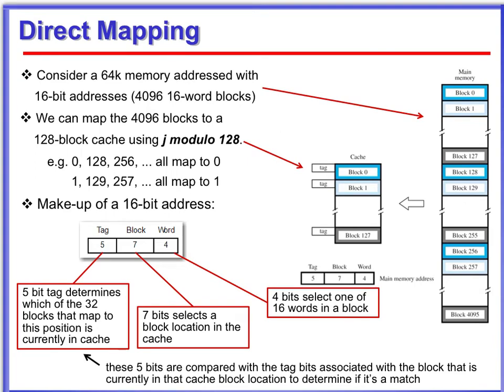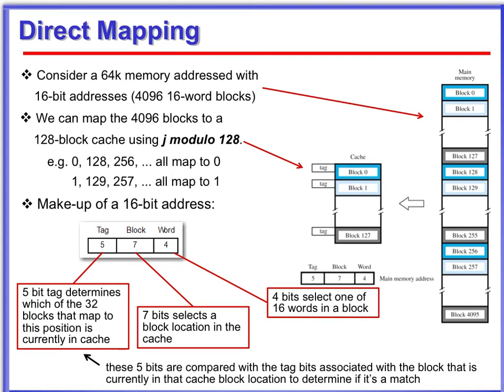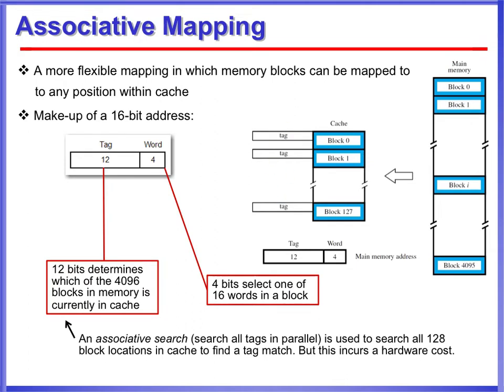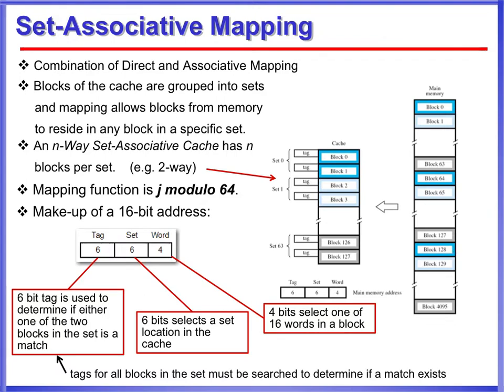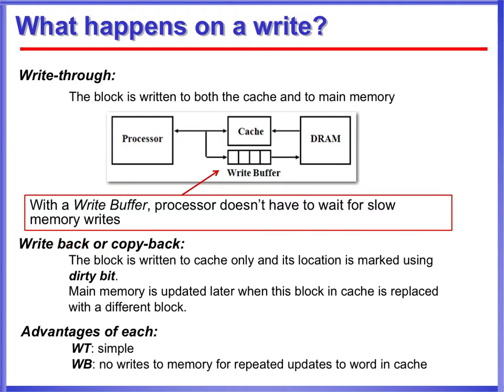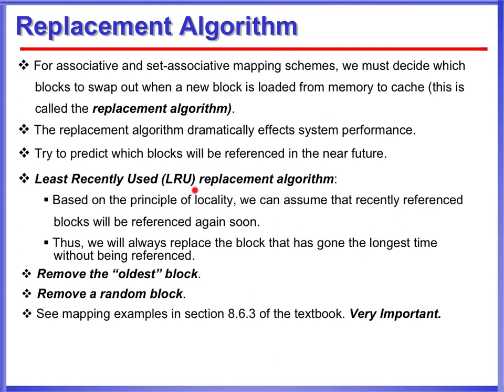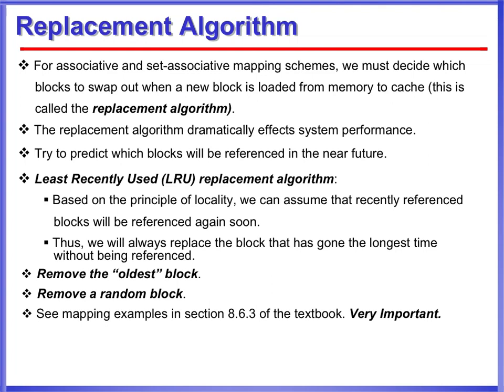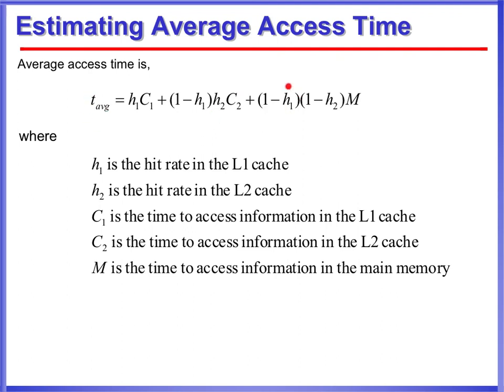ENGR 359 Lecture 27 Nov 24.mp4